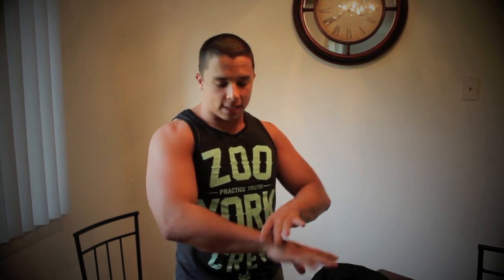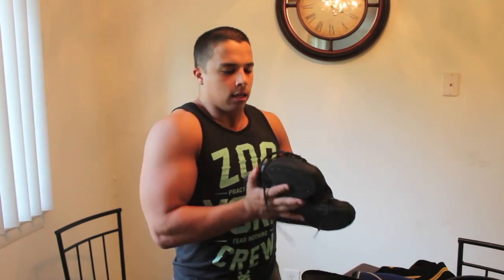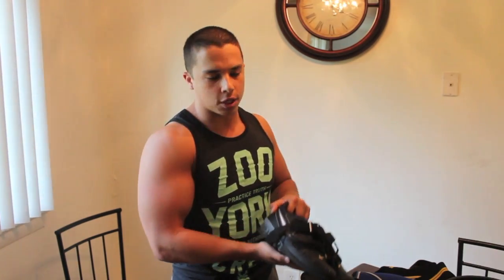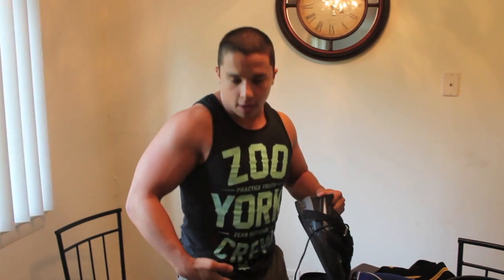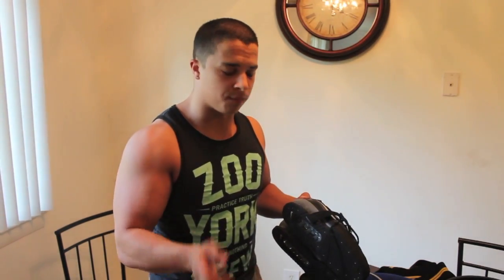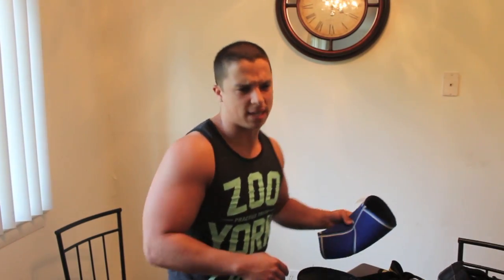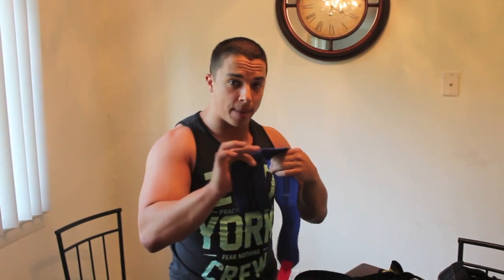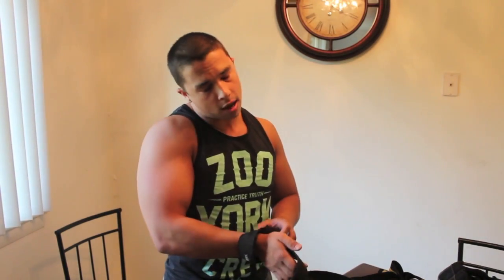Weight Lifting Equipment